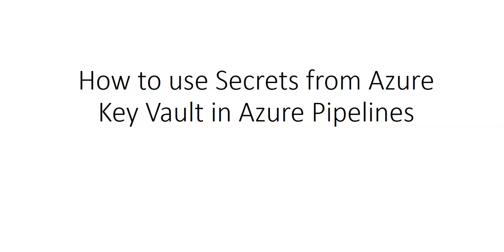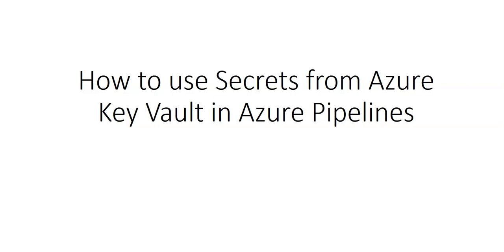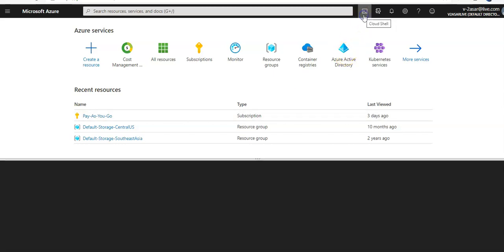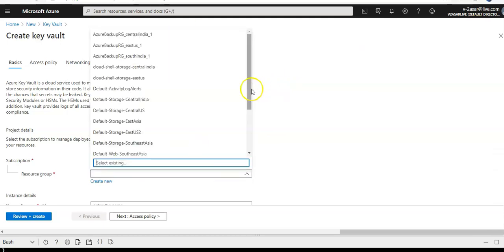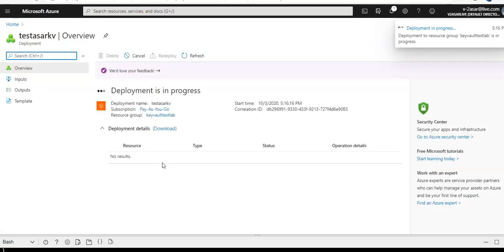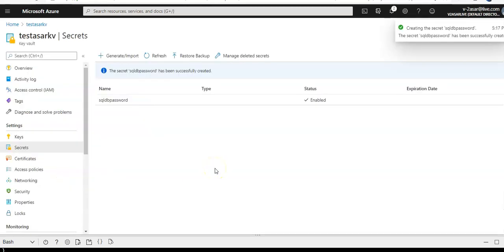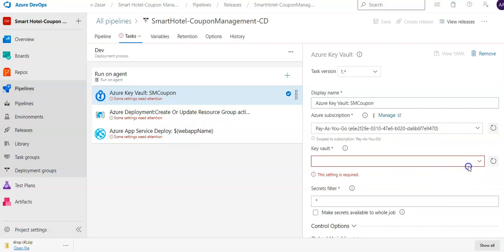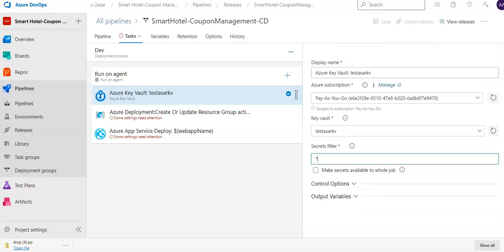How to use Secrets from Azure Key Vault in Azure Pipelines